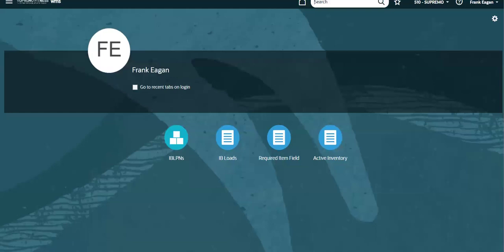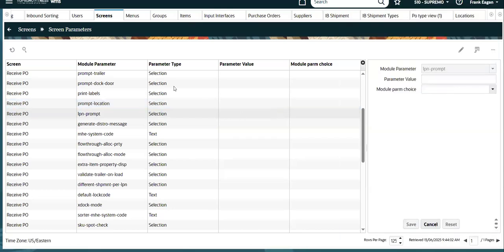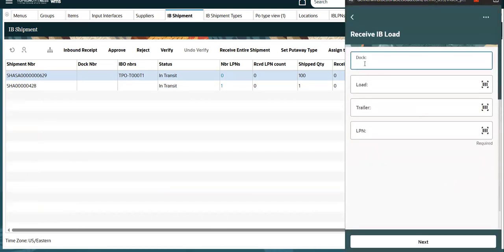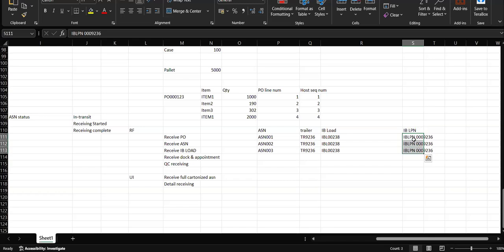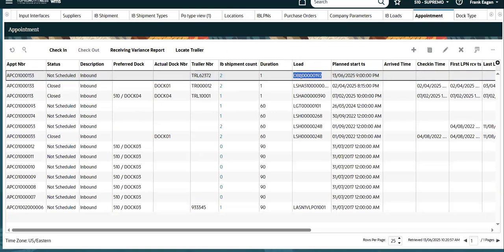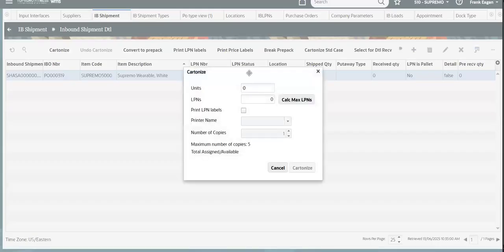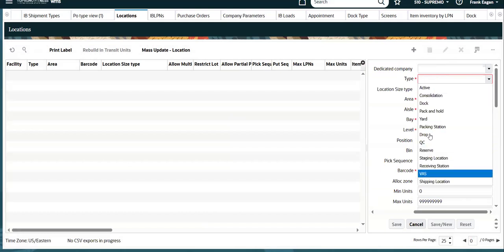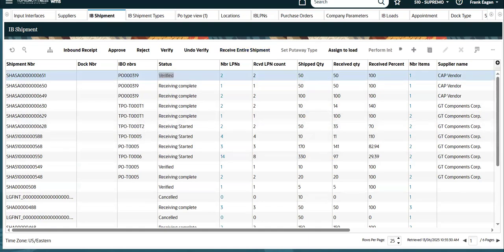WMS Session 08 14thJune